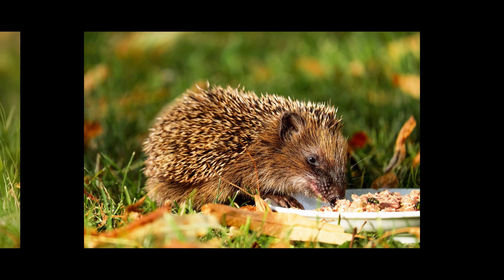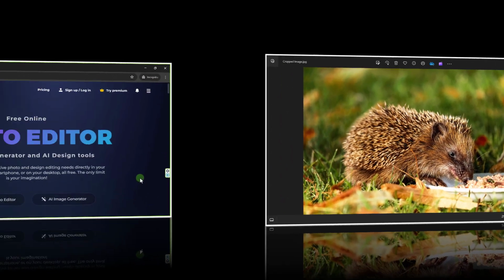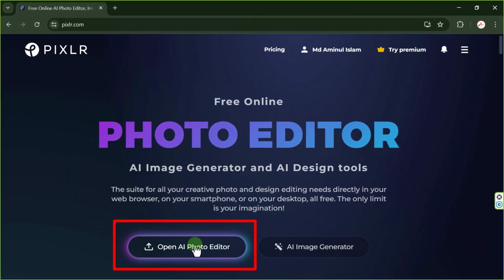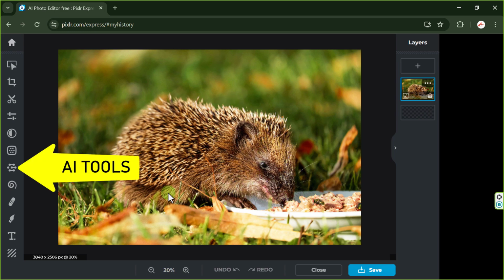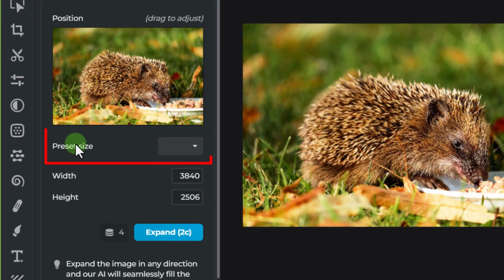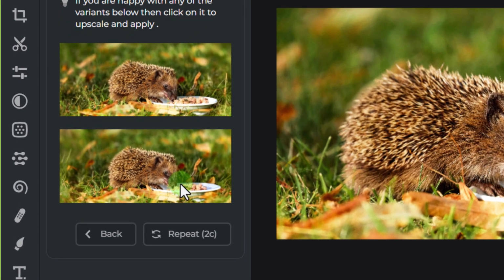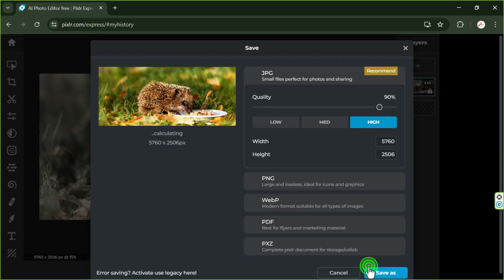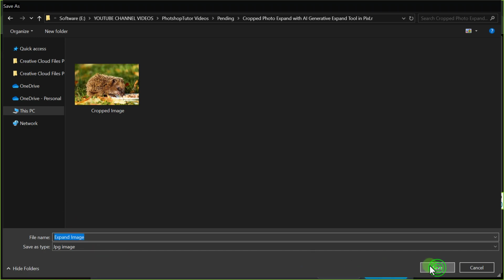How to Expand Cropped Photo with AI Generative Expand Tool in PixLr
Easily Expand Your Cropped Photo with AI Generative Expand Tool by PixLR

How to Manually Do Complicated Sky Replacement in Photoshop